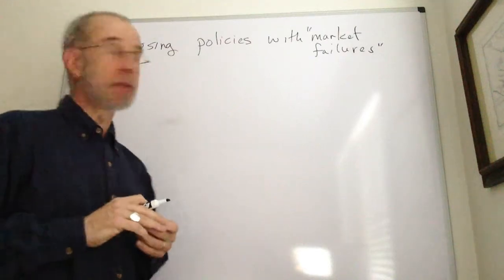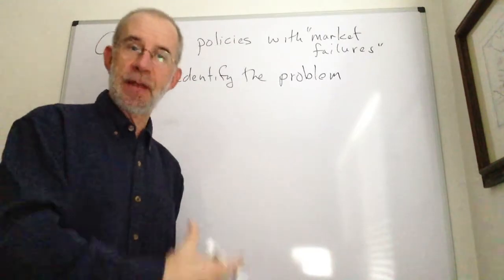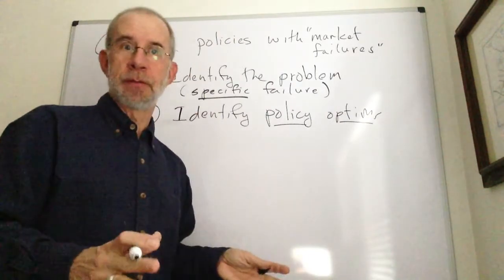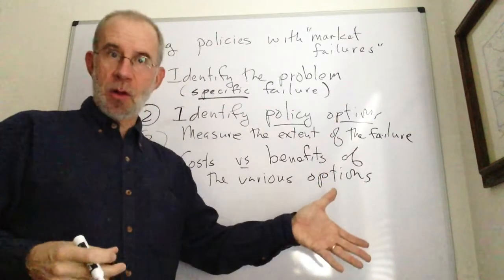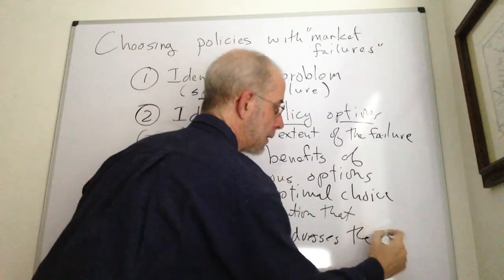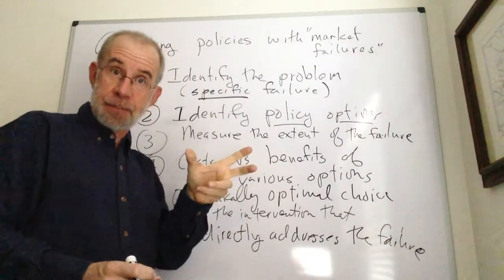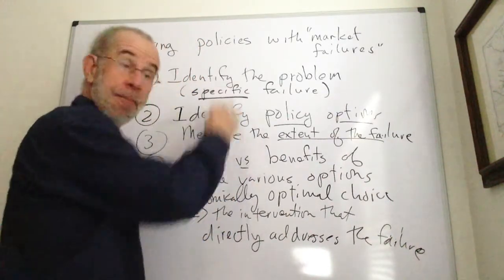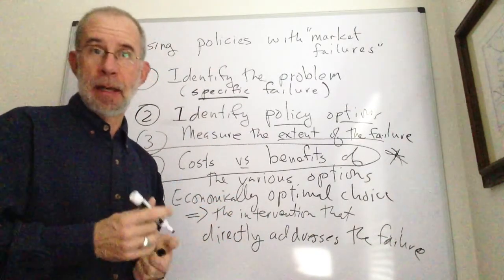policy choice with market failure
Governments sometimes intervene in the presence of market failures (e.g. negative externalities such as pollution).  This video describes some of the steps of choosing an economically appropriate policy, taking into account costs and benefits of the intervention.